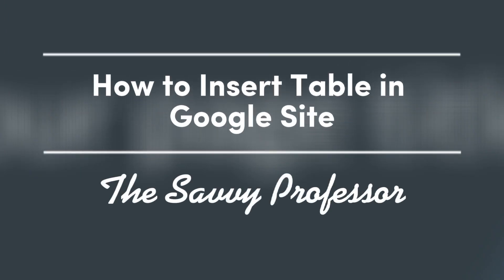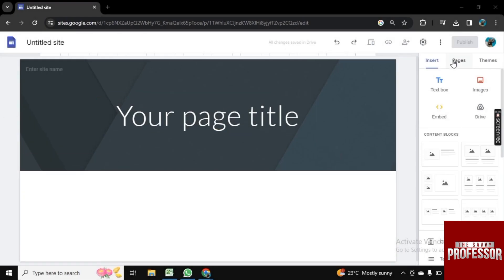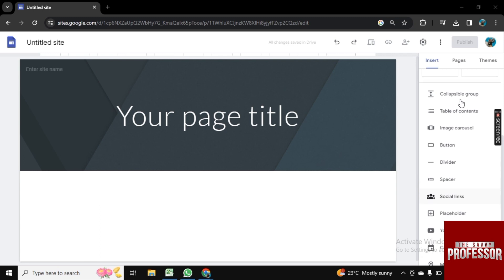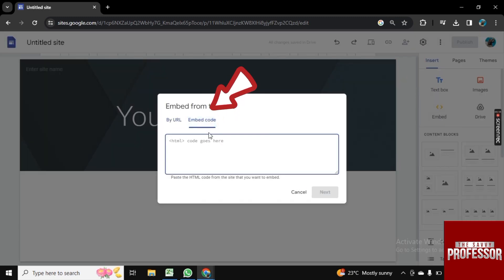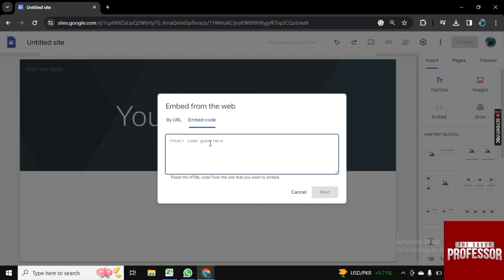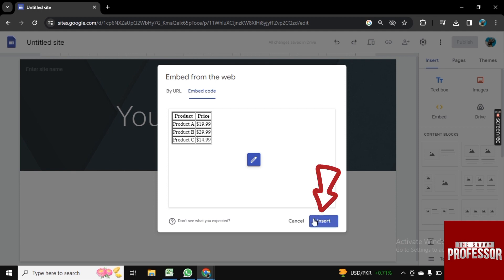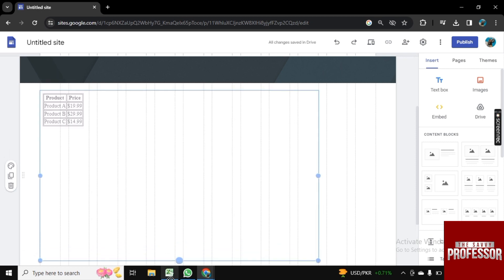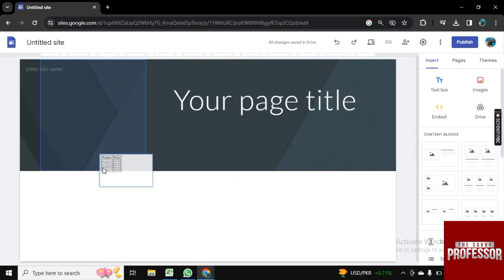How to Insert Table in Google Sites (How to Insert a Table in Google Sites)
How to Insert Table in Google Sites (How to Insert a Table in Google Sites). In this tutorial, you will learn how to insert table in Google Sites,